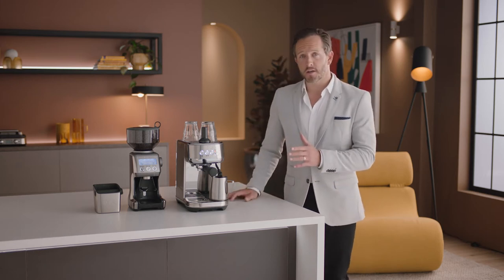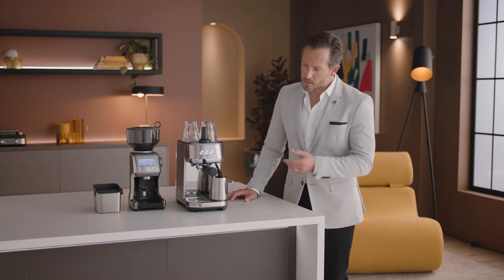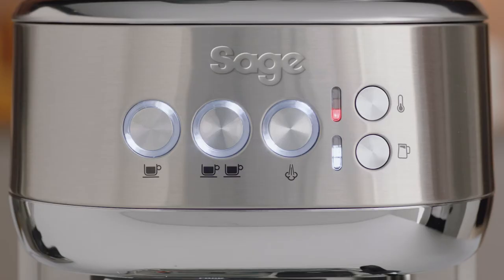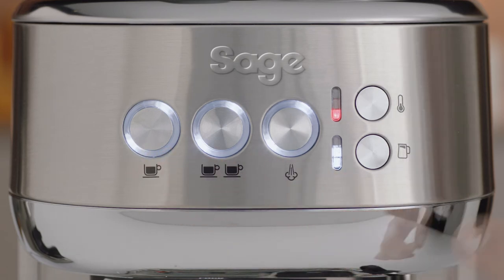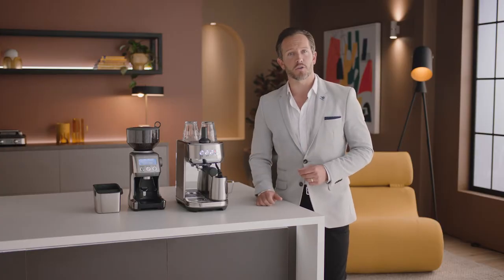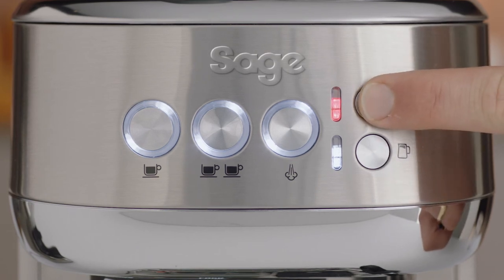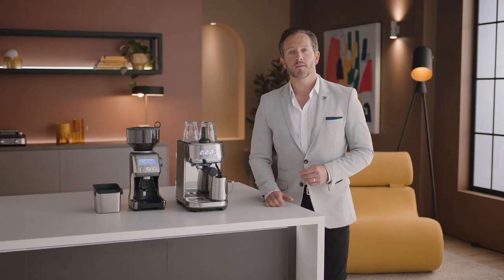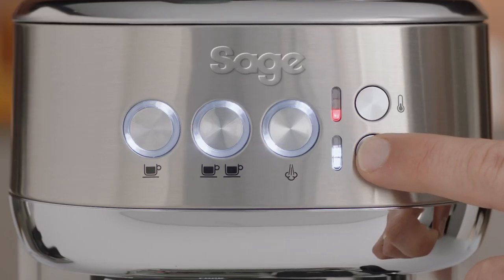The Bambino® Plus | The complete guide to your espresso machine interface | Sage Appliances UK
A fast and compact machine with a whole set of interface settings ready for you to explore.

Once you have set up your espresso machine, begin familiarising yourself with the various buttons and interface settings provided. The Bambino® Plus comes with core settings that can be adjusted and changed to help you recreate your café favourites at home.

The three interface components are:
1. The ‘1-cup’, ‘2-cup’ and ‘Steam’ buttons.
2. The ‘Milk temp’ settings.
3. The ‘Milk foam’ settings.

Unsure on how to get the perfect shot of espresso? Watch our simple guide on coffee extraction